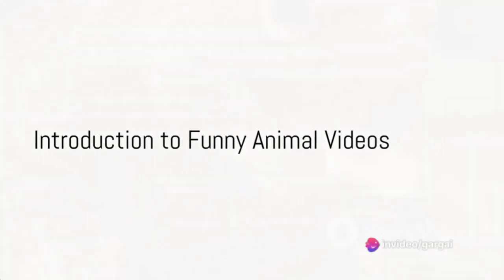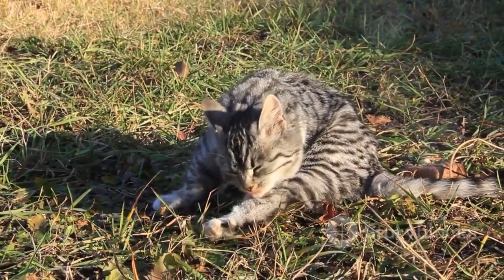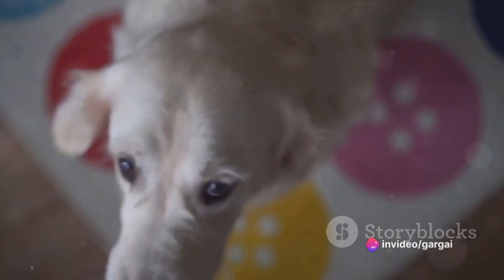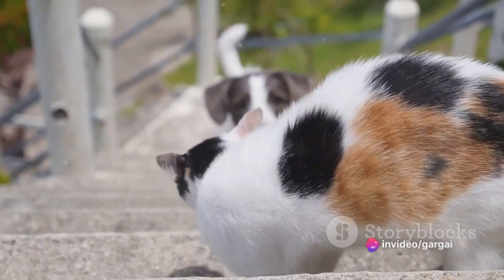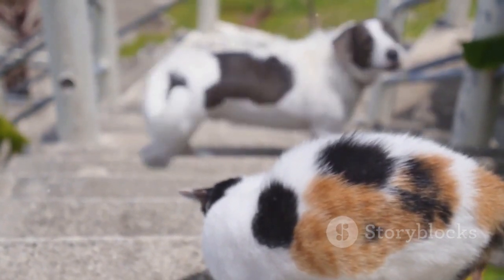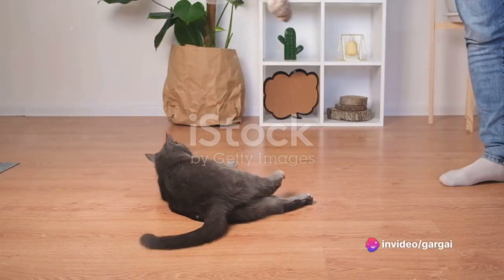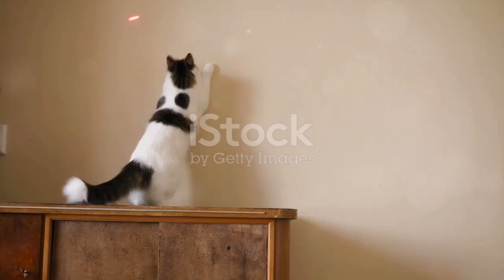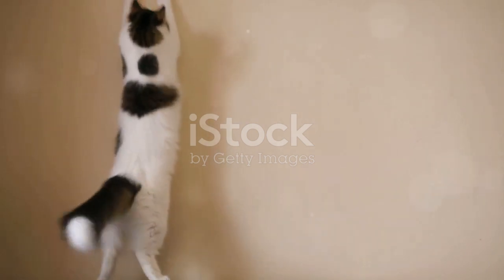Compilation hilarante d'animaux drôles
Créer une vidéo d'animaux drôles peut être une expérience amusante et divertissante. Voici une méthode simple pour rassembler des clips d'animaux drôles et créer votre propre compilation :
Compilation hilarante d'animaux drôles by gargai's Workspace
OUTLINE:

00:00:00 Introduction to Funny Animal Videos
00:00:24 Finding the Right Clips
00:01:23 Arranging the Clips
00:02:05 Conclusion